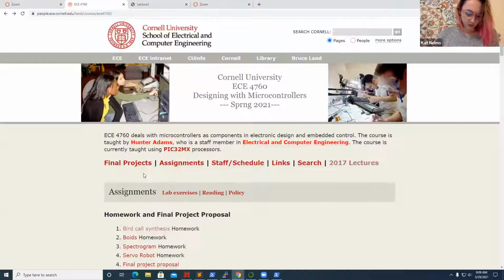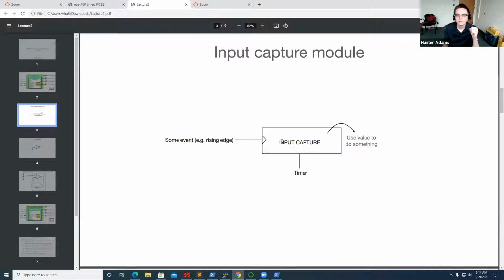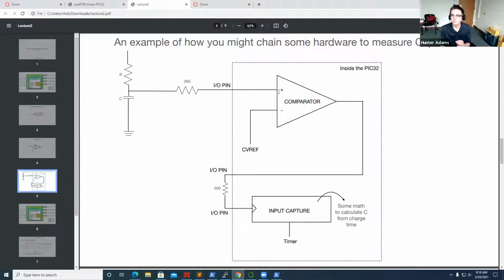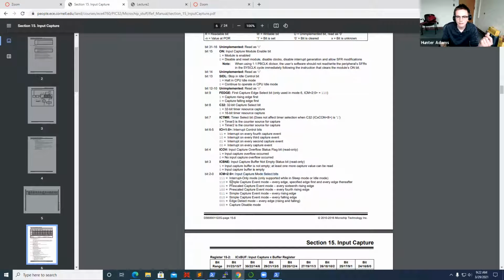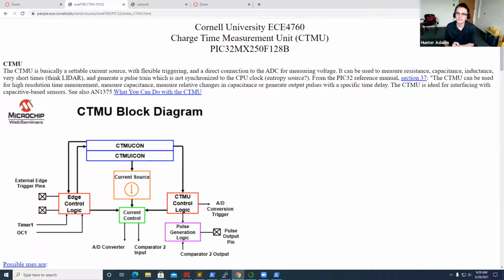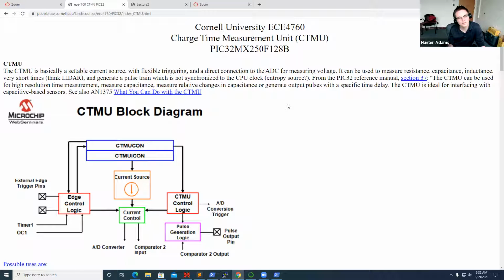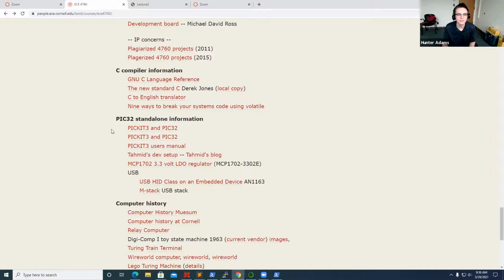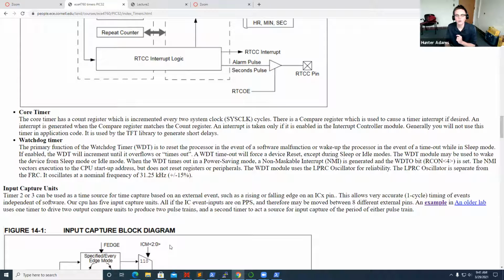#21 - Other PIC32 hardware peripherals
0:00 - Administrivia
5:20 - Overview of hardware peripherals
7:25 - Input capture module
9:05 - Internal comparator
10:30 - Chaining the comparator and input capture
19:30 - Charge time measurement unit
30:45 - Realtime clock and calendar
33:20 - Watchdog timer
37:30 - Publishing final projects
42:40 - Final project ideas discussion

Spring, 2021 lectures from ECE 4760 (Digital Systems Design Using Microcontrollers) at Cornell.